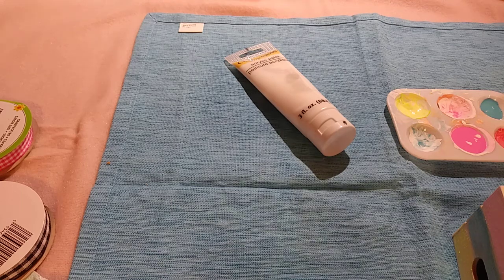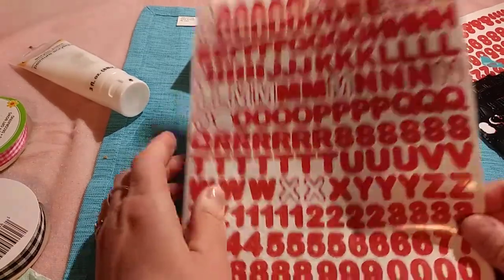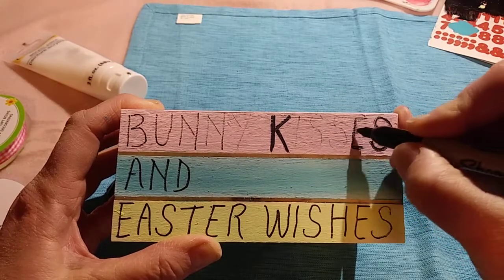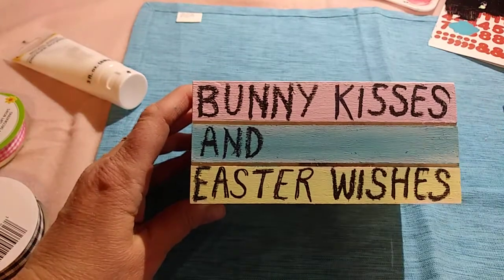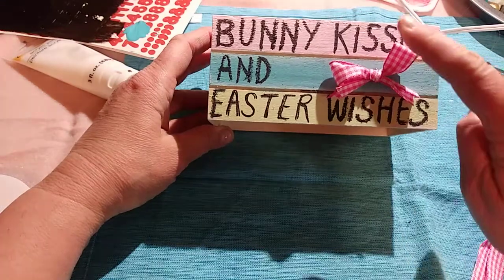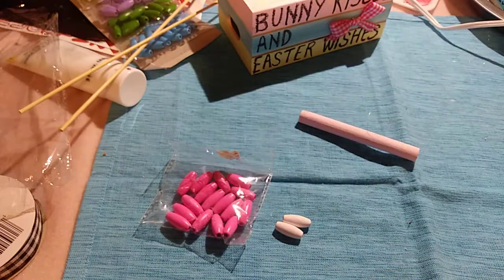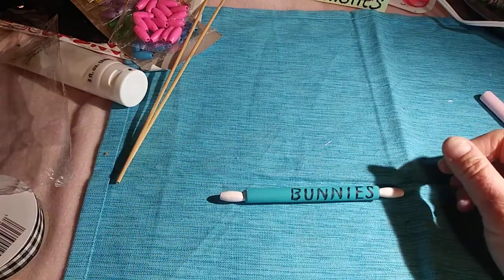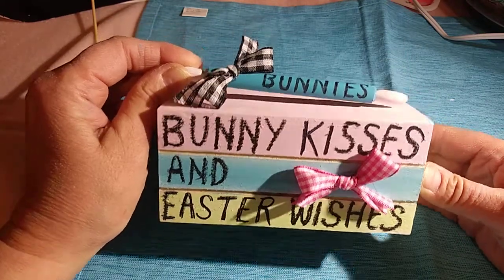2 SUPER ADORABLE & SUPER EASY Easter DIY'S With Dollar Tree Items You Will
these are tier tray DIYs. Note: i realize now i could have wrapped the "books" with twine and I still may. it can be changed. I got these ideas from a channel call Crafts by Heather they are so easy. You do not need any special printing machines or anything like that at all these are super super easy everything that you see here can be made by Dollar Tree items including paint it's just that I happen to have the other paint on hand from Walmart but you can use Dollar Tree paint too because Dollar Tree has these paints as well. I just happen to grab the Walmart paint out of the bag of paints I have on hand. So thanks again guys for watching and don't forget it is as easy as it could possibly be. diy You tube channel @craftsbyheather was my total inspiration